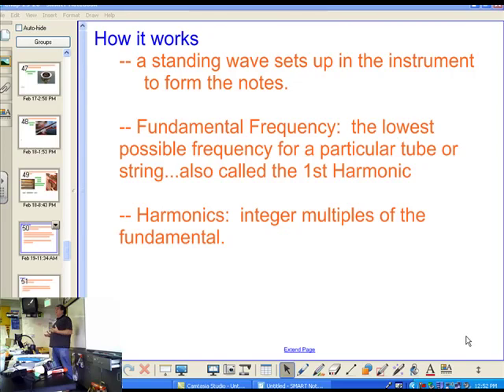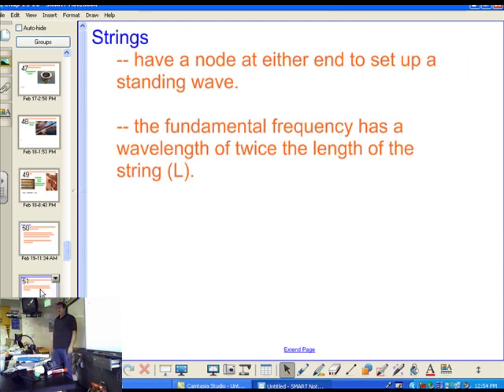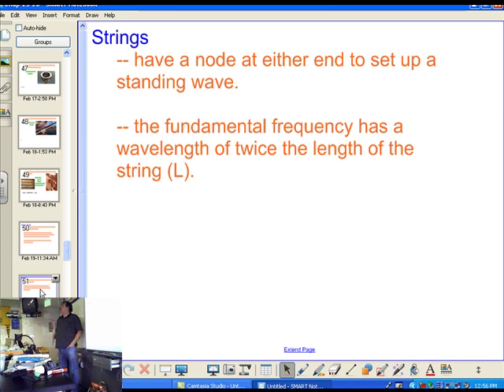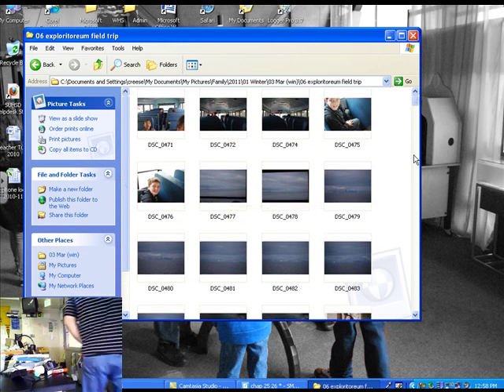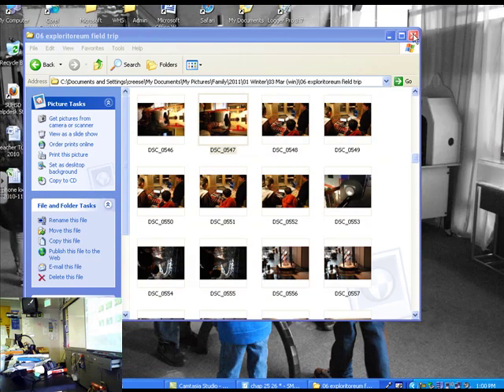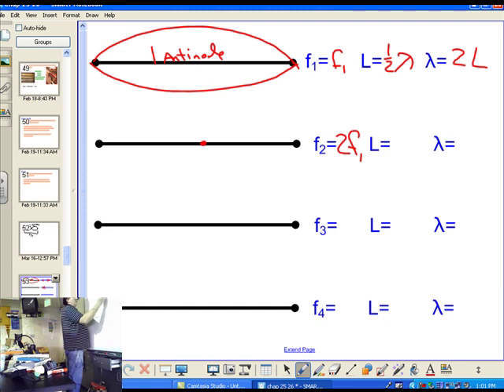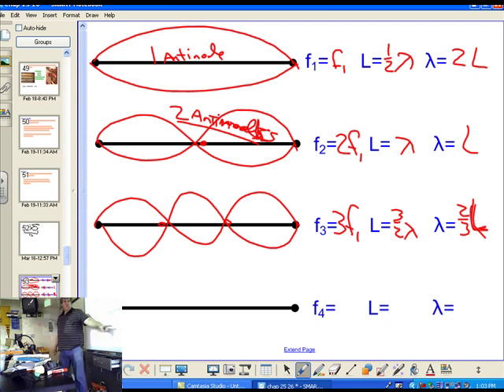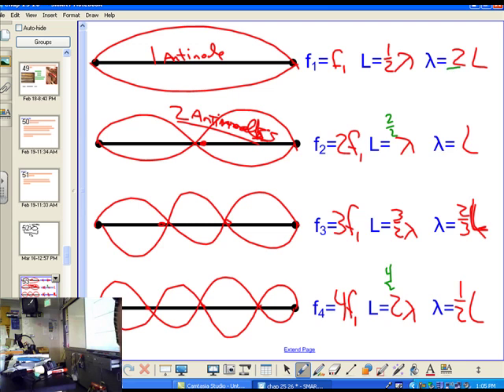16 17 Mar 2011 part 1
Fundamental frequency and harmonics